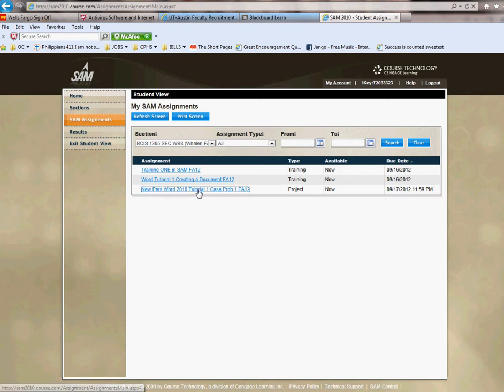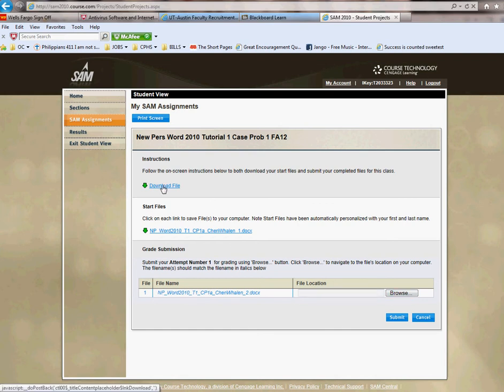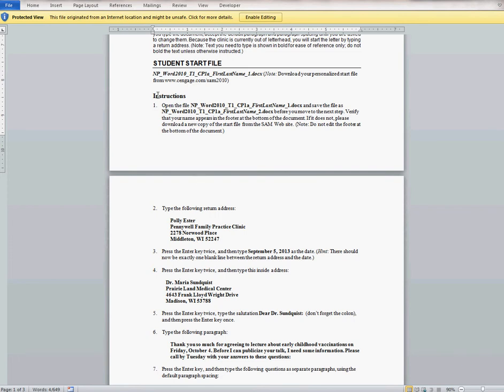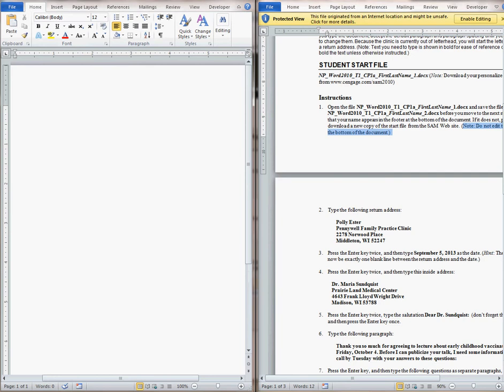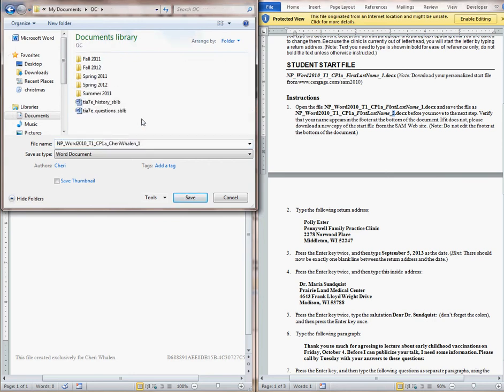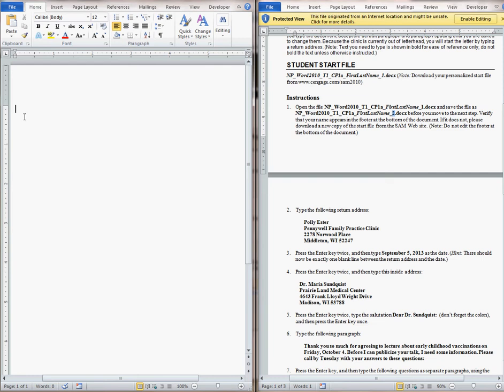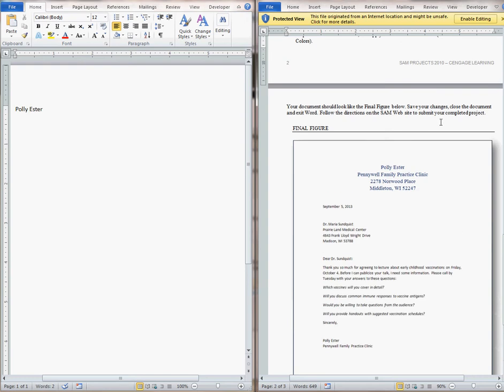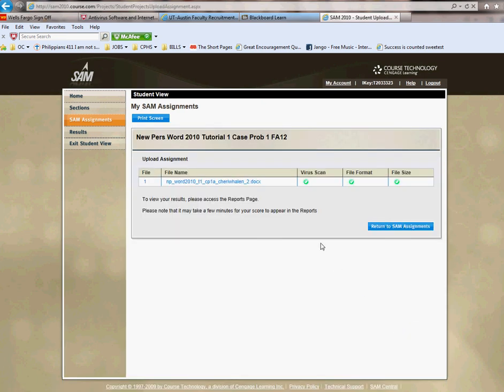Intro SAMS Projects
How to use the SAMS interface to complete the assigned projects.